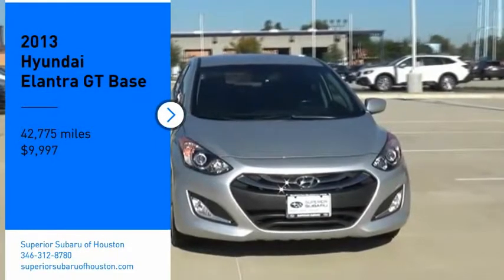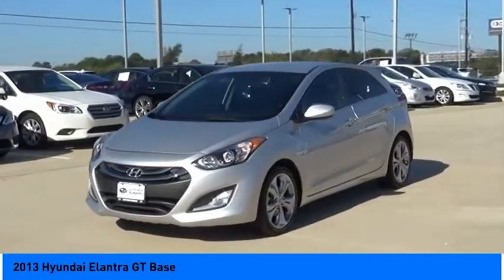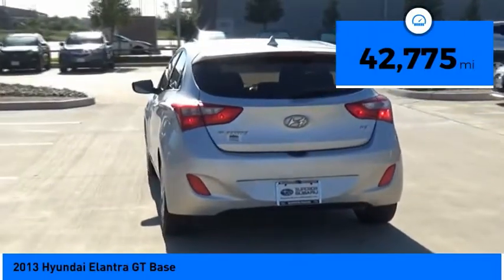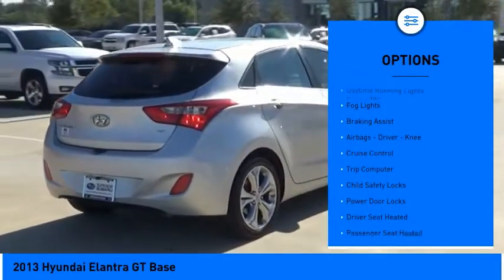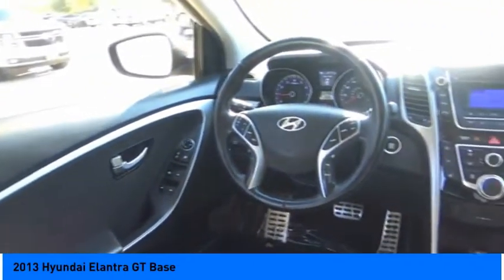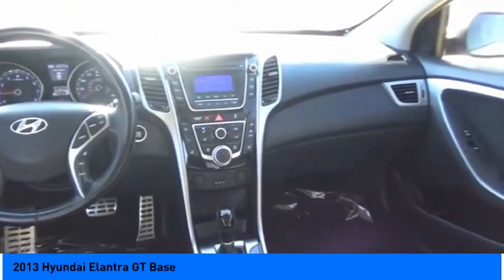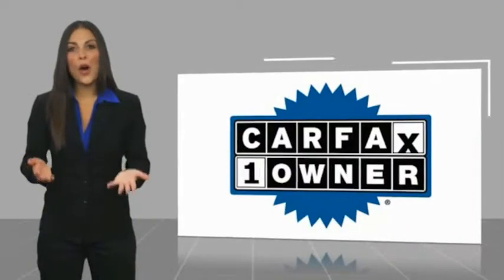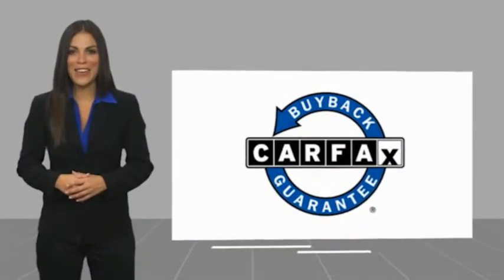2013 Hyundai Elantra GT Jersey Village TX S3016A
2013 Hyundai Elantra GT Base

2013 Hyundai Elantra GT Base FWD 1.8L 4-Cylinder DOHC 16V Dual CVVT Shimmering Silver CARFAX One-Owner. Clean CARFAX. Fully Detailed.  Recent Arrival! Odometer is 32167 miles below market average! 27/37 City/Highway MPG   Please dont hesitate to call and ask for our Professional Sales Department about any of our New and Used vehicles!!! Welcome to the Family!!!